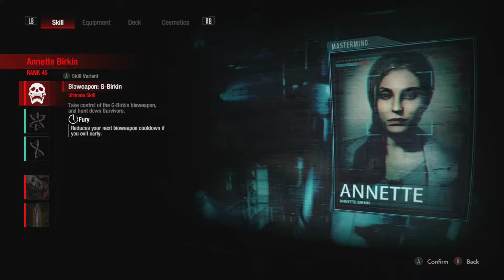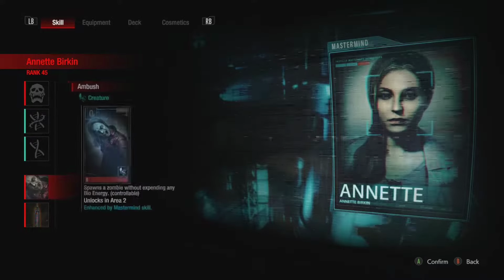Resident Evil Resistance Mastermind build - Infinite zombie Annette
One of my favorite Mastermind builds for Resident Evil Resistance - Spamnette/1cost Annette.  It allows you to spawn armies of zombies and creatures nonstop. This is also the first time i'm showing my MM gameplay on youtube. Expect more Resident Evil videos in the future, next up is Daniel :D

TimeStamps
Match1: 2:09
Match2: 11:53
Match3: 27:00